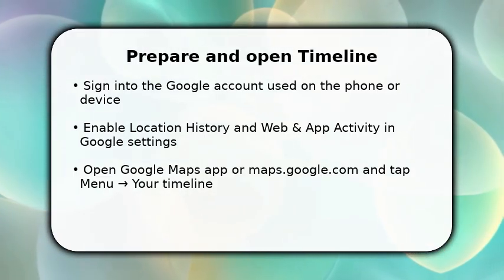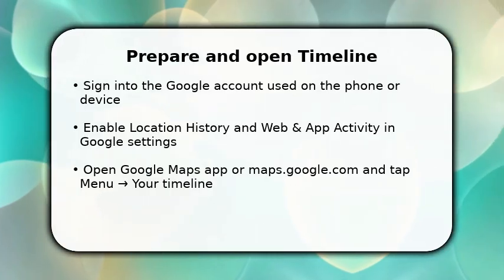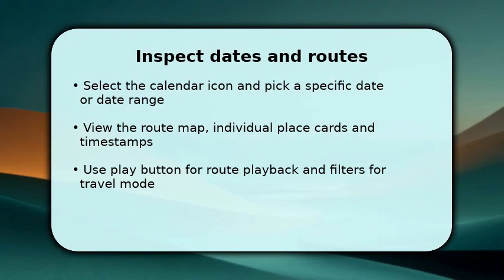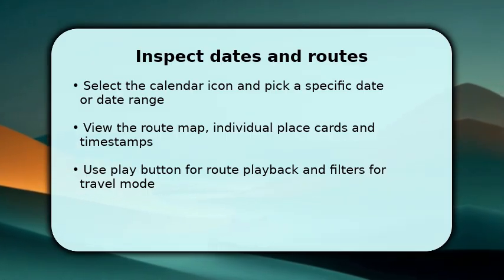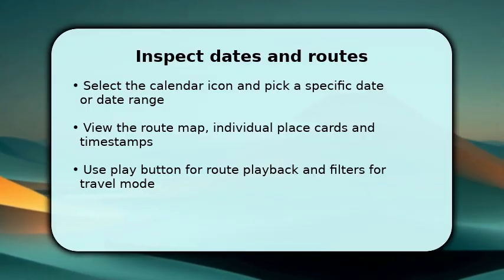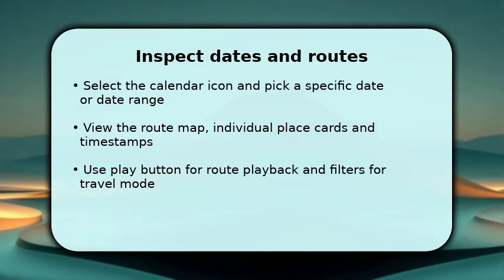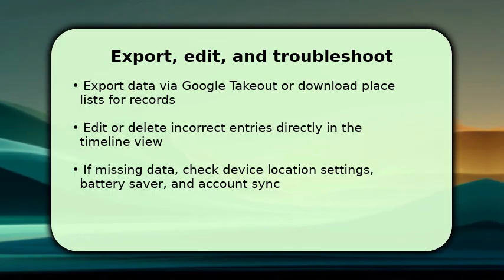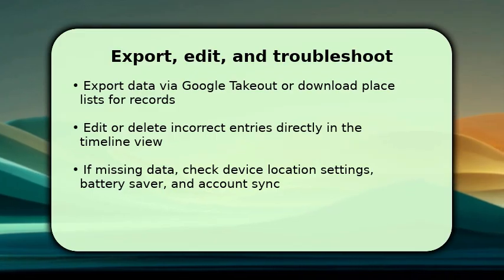How to Check Travel History on Google Maps (updated)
How to Check Travel History on Google Maps (updated) | 🔒 Surfshark VPN Deal — Stay private and secure. $1.99/mo + 3 Months Free ▸

Discover how to review your travel history on Google Maps using this updated guide. Learn the steps for accessing past trips, viewing routes taken, and organizing memorable journeys with ease.

check travel history, Google Maps update, view trip route, organize journey memories, travel log on Google Maps, explore past trips, trip review feature